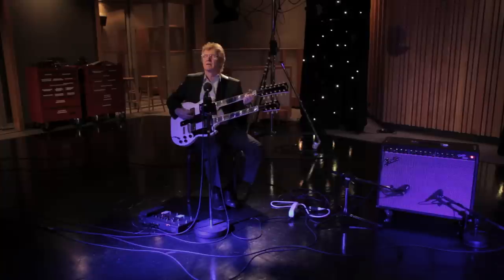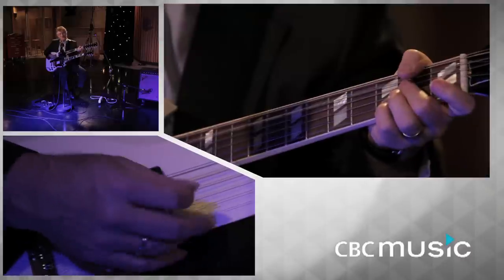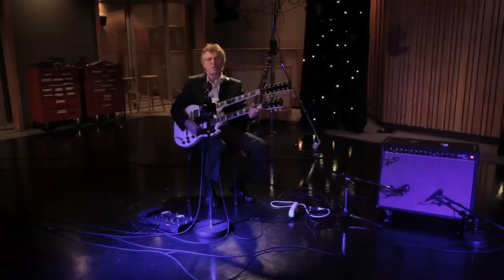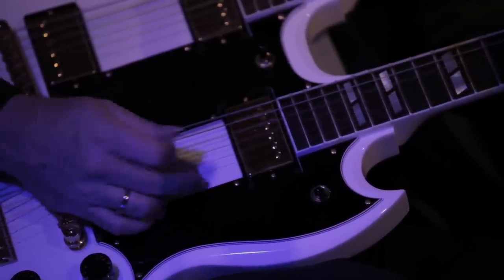How-To Play 'Magic Power' on the Guitar w/Triumph's Rik Emmett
Triumph's Rik Emmett teaches you How-To Play 'Magic Power' on the Guitar.

CBC Music is your hub for coast-to-coast-to-coast Canadian music. Watch exclusive performances, candid interviews, and behind-the-scenes content featuring your favourite artists. for the full story!